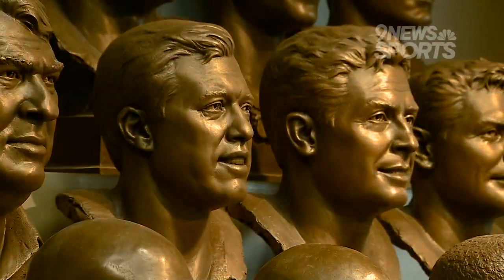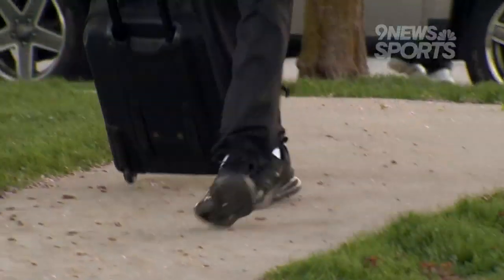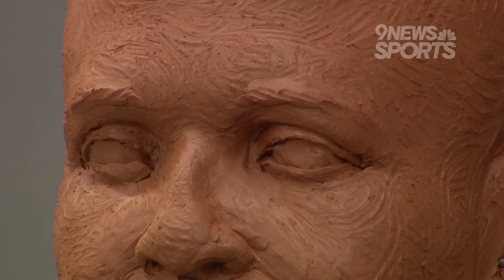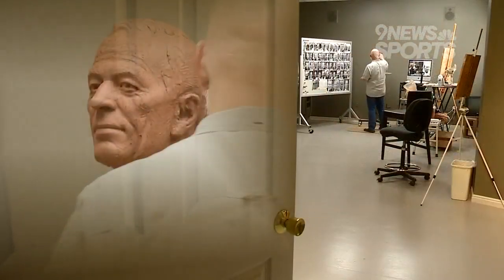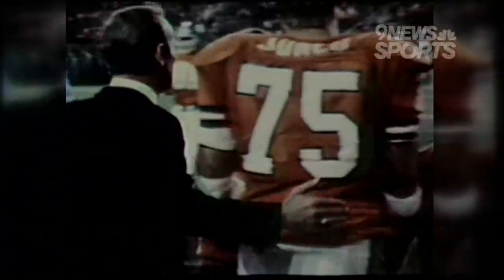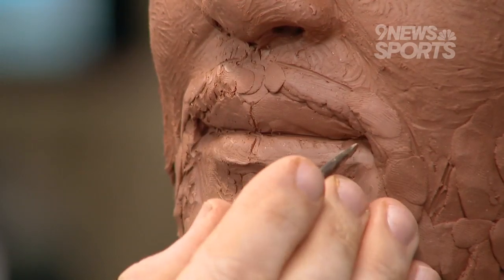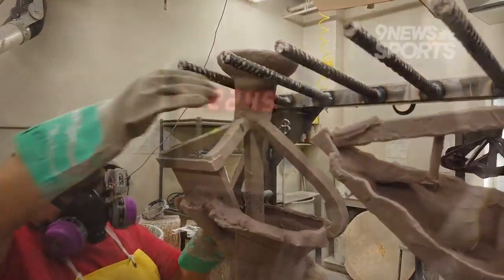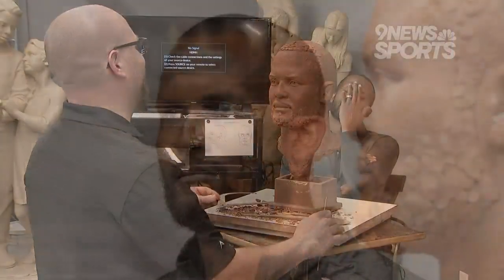Behind the scenes of Bowlen and Bailey's Hall of Fame bust creation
The late Broncos owner and star cornerback had very different processes for creating their busts.

9NEWS (KUSA) is located in Denver, Colorado.